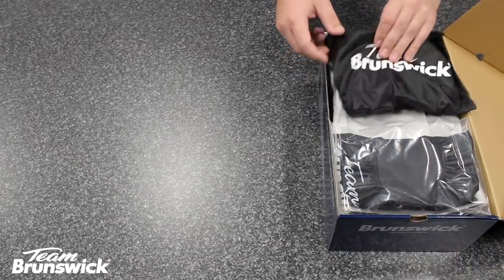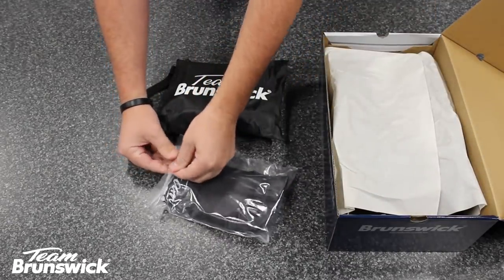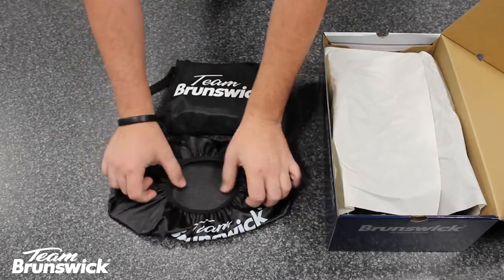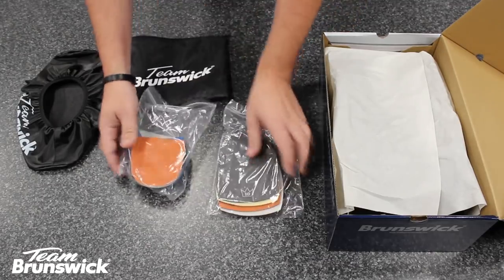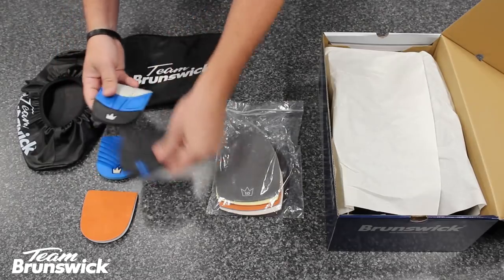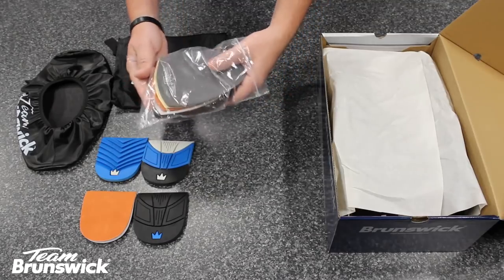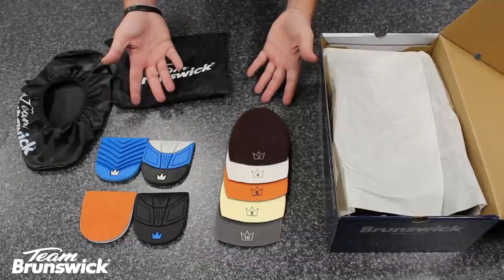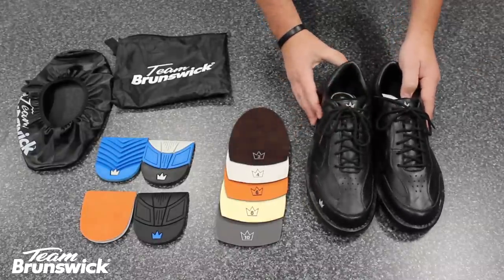Team Brunswick Performance Bowling Shoes - 60 Second Unboxing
A look inside at the Team Brunswick Performance Shoes.